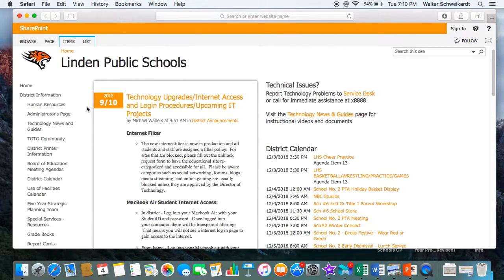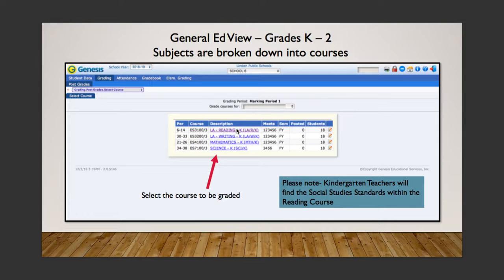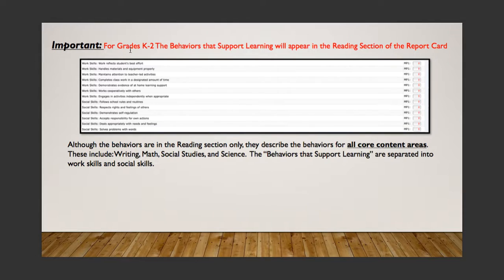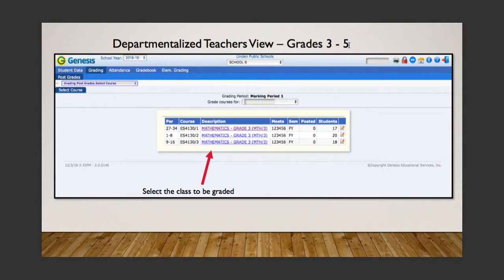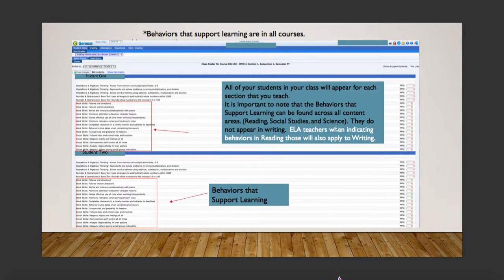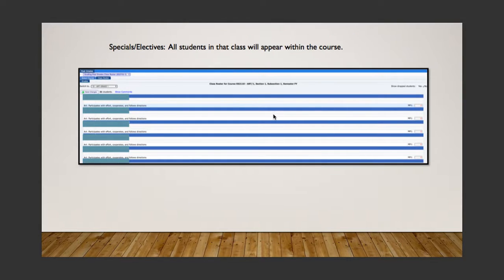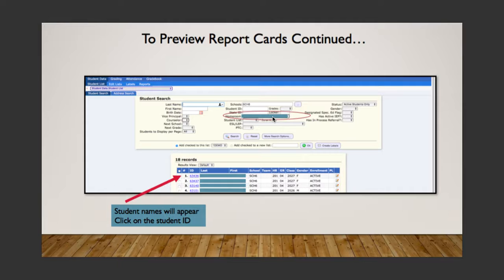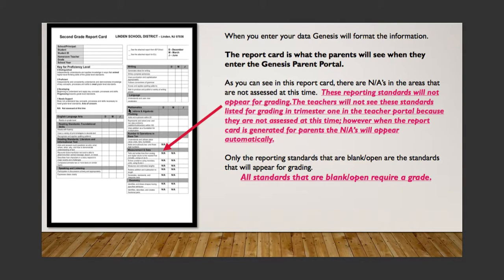Genesis Elementary Grading Video 2018 19